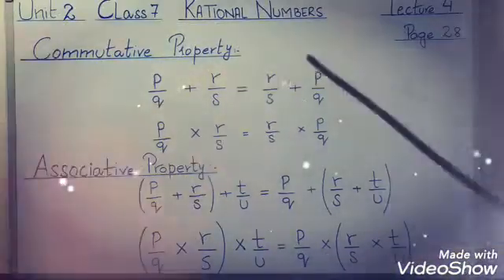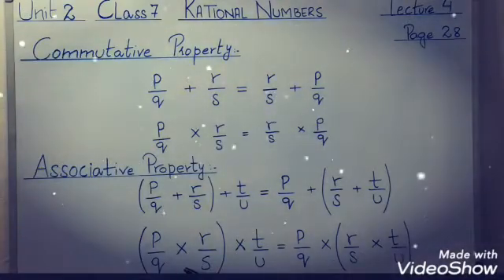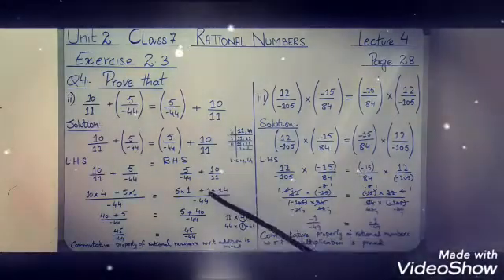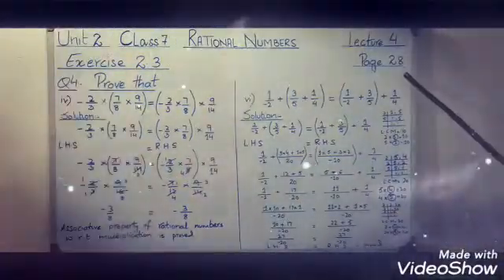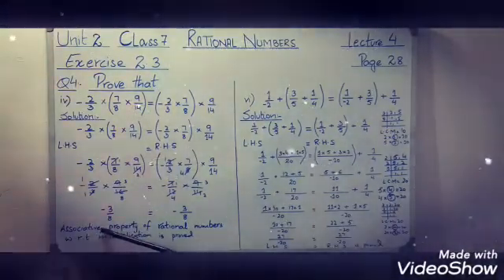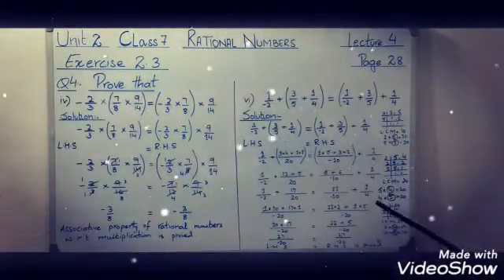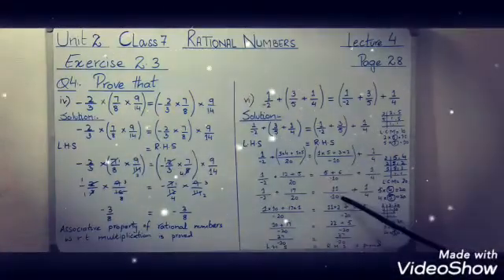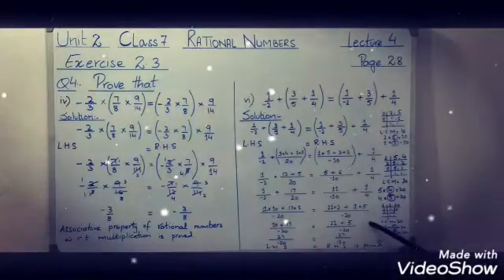class 7 maths ch.2 lec 4